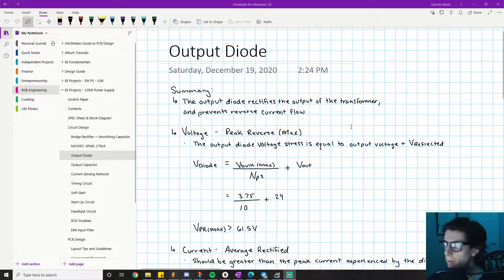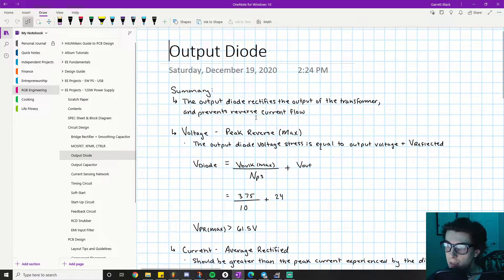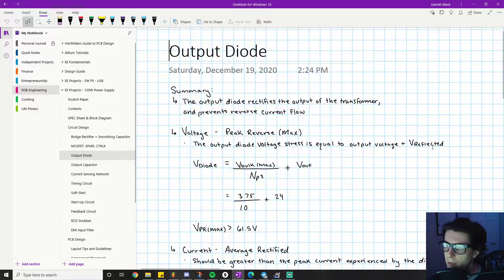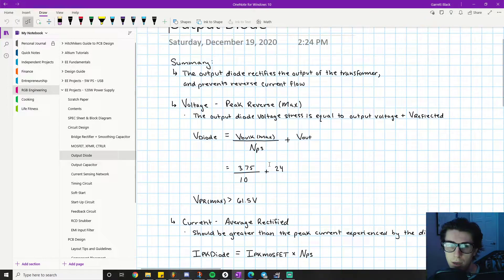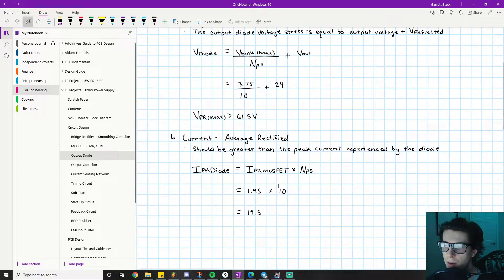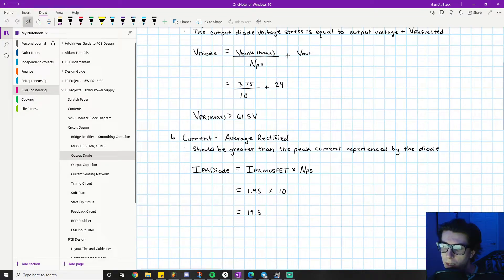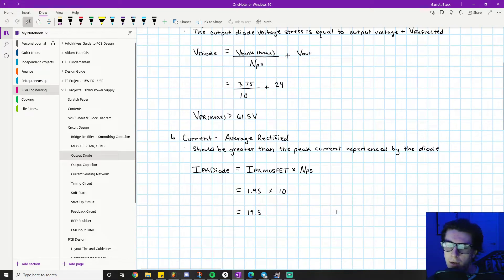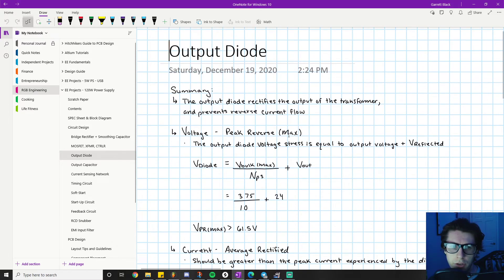FLYBACK CONVERTER PROJECT PT 6 | 24V, 120W FLYBACK CONVERTER EXAMPLE | POWER SUPPLY EXAMPLE PROJECT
In this video, we show how to select an appropriate output diode for this circuit, and walk through the relevant calculations for important component parameters. A flyback converter project, which is an AC-DC converter. The flyback topology is one of the safest and most reliable topologies for an AC-DC converter, which is why many electrical engineers use it in their designs.